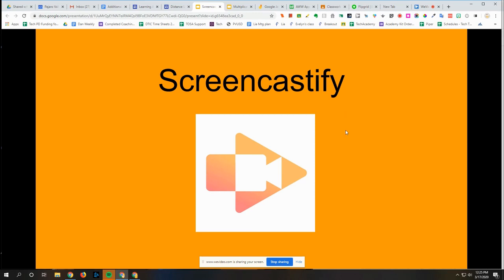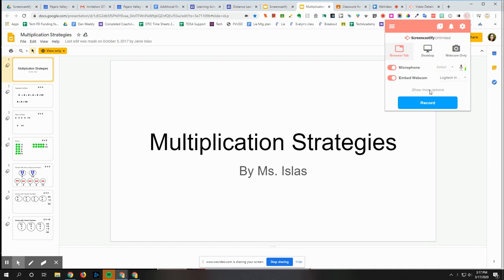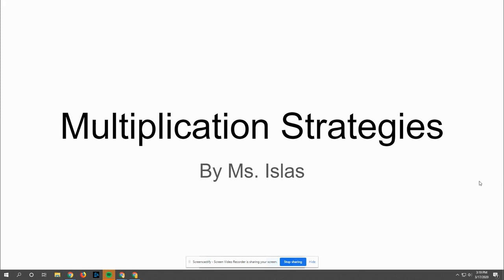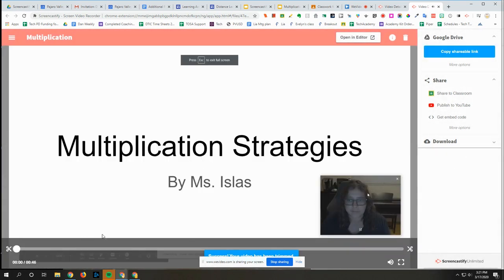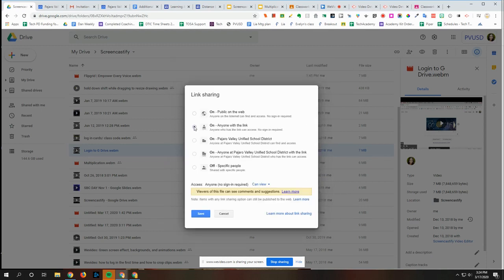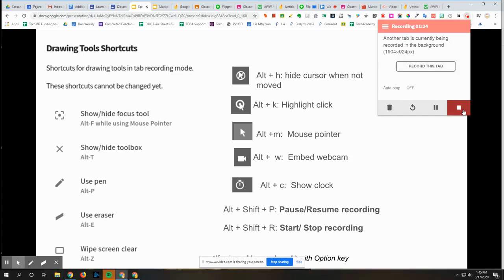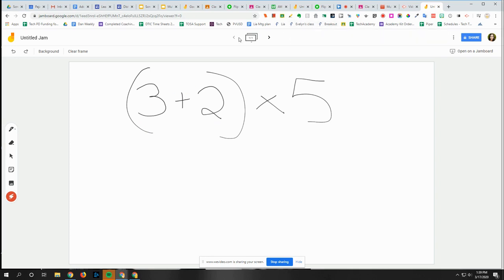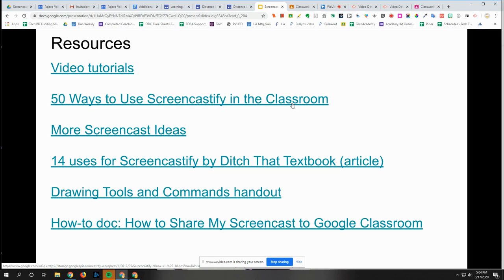Screencastify Tutorial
Hello PVUSD teachers!  Watch this video to learn how to record yourself, or your computer screen, then upload your video to Google Classroom.  Great for distance learning!